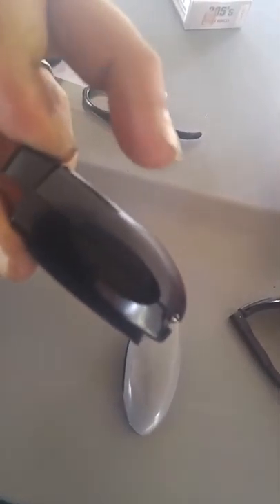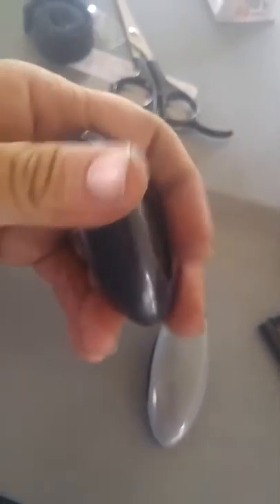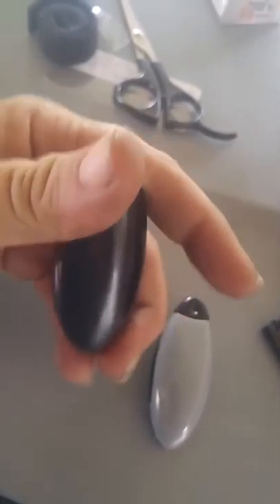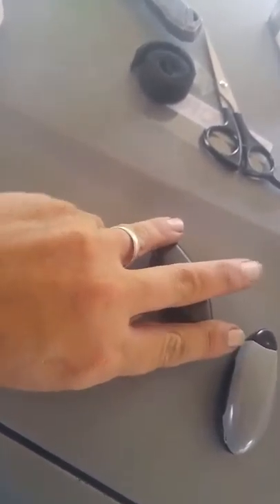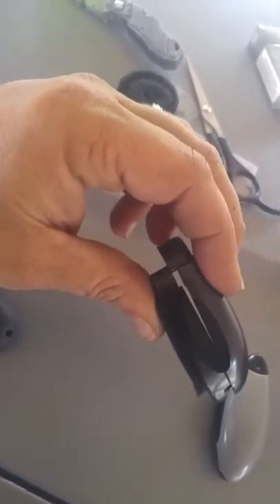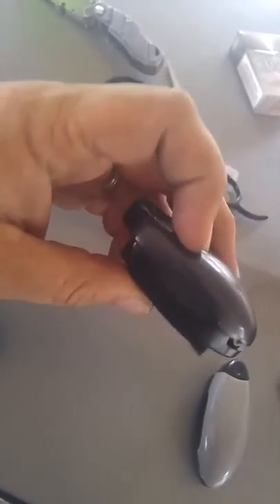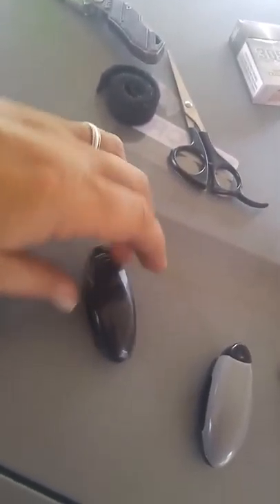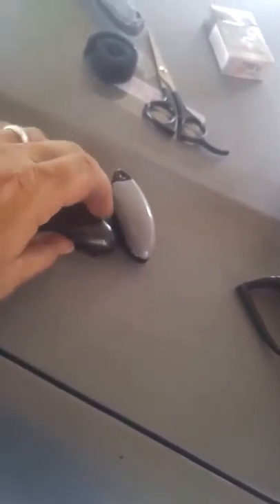2016 Harley Street Glide document and riding glasses holders D.I.Y.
I made a registration and insurance card holder for my saddlebags on my 2016 Harley Street Glide and also I installed two sunglass holder clips to keep my glasses from getting all scratched up. hope you enjoy the video